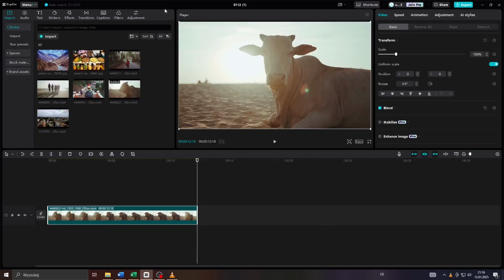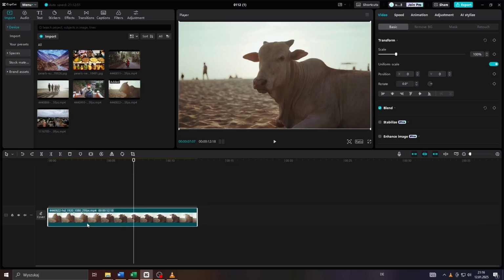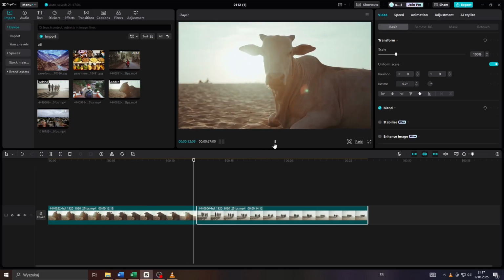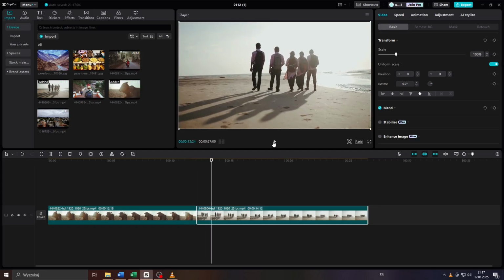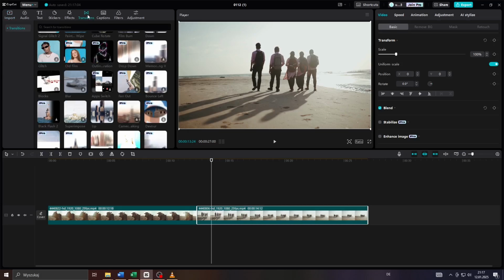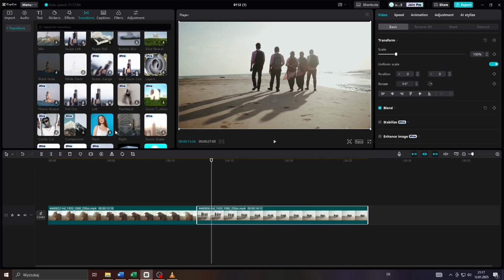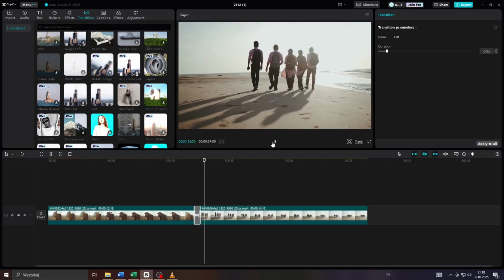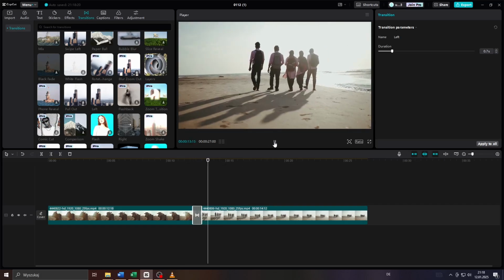How to Add Transition in CapCut | Smooth Scene Changes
In this tutorial, we cover how to add transitions in CapCut. Smooth out your video with easy-to-use effects.